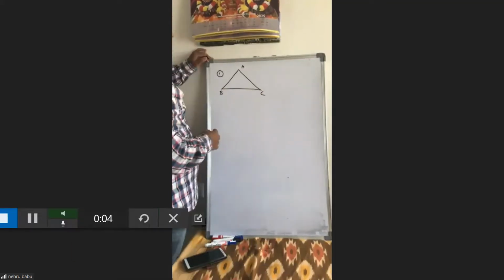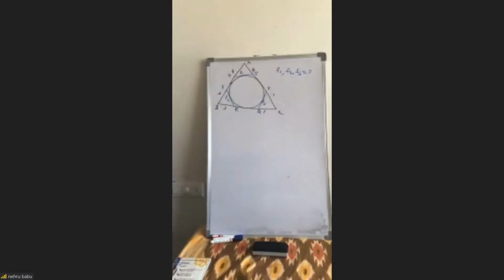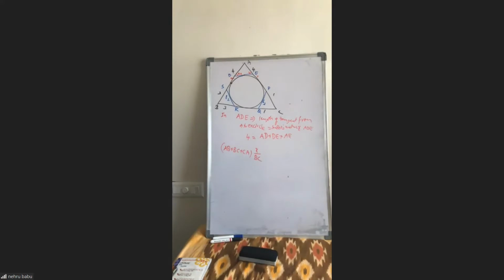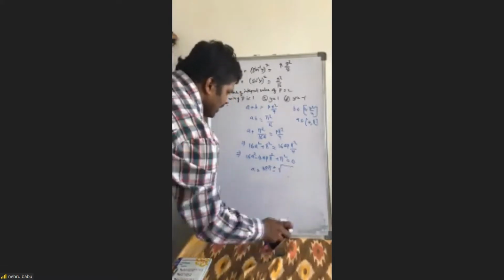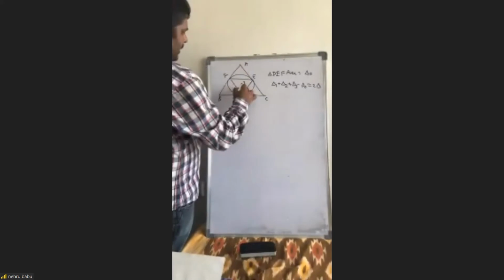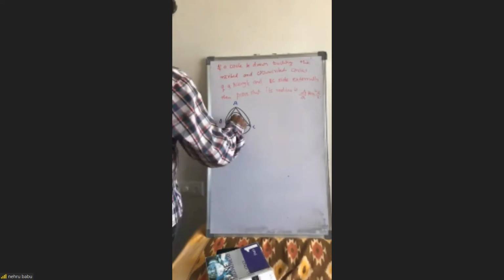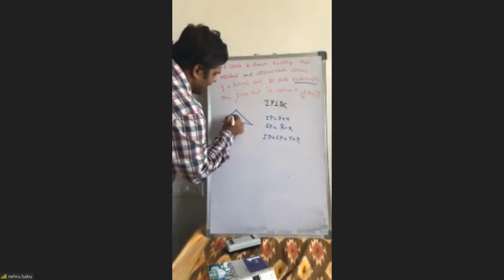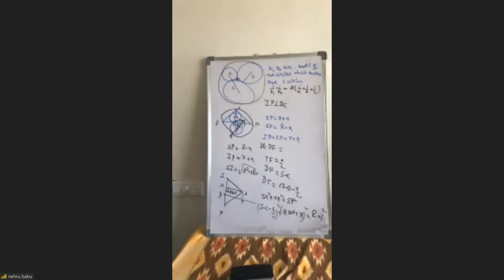FIITJEE MDP Classes | MATHS | MNB | 22-04-2020